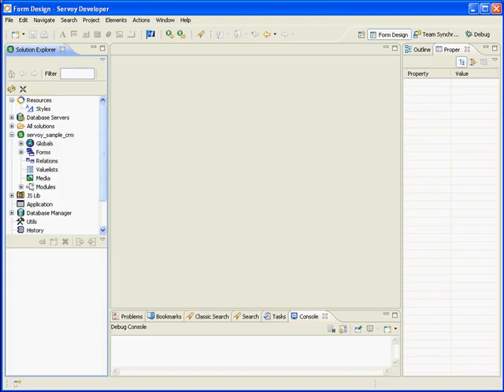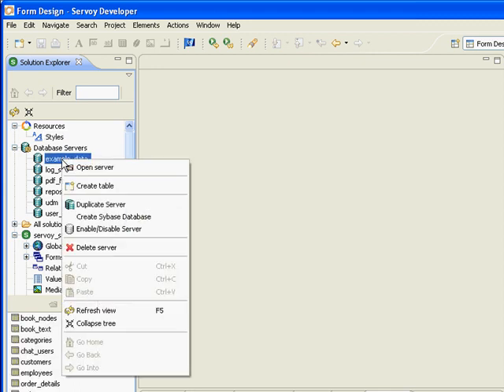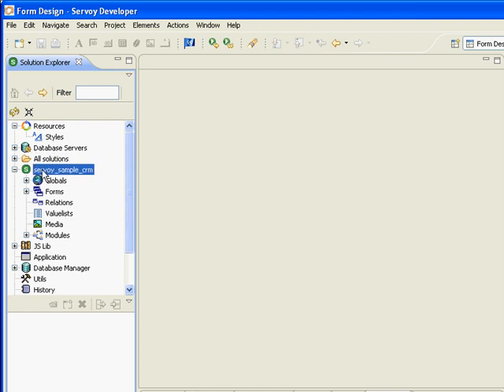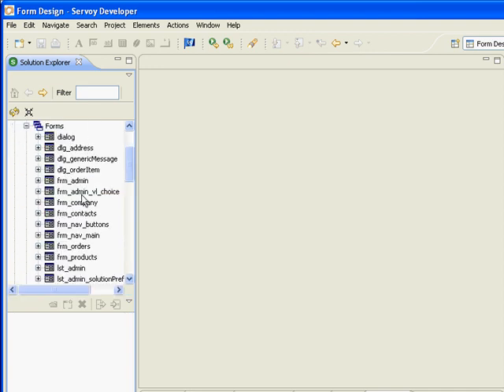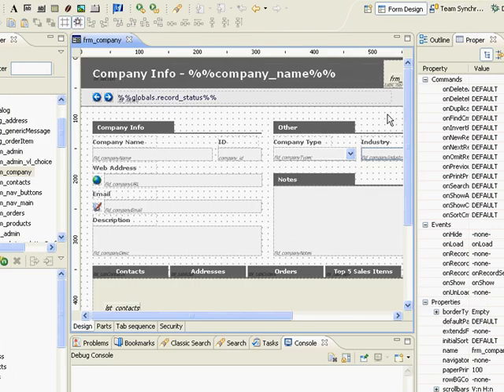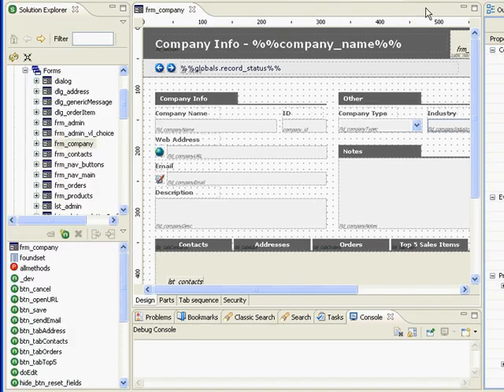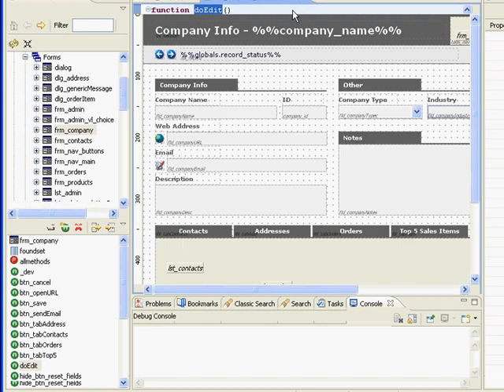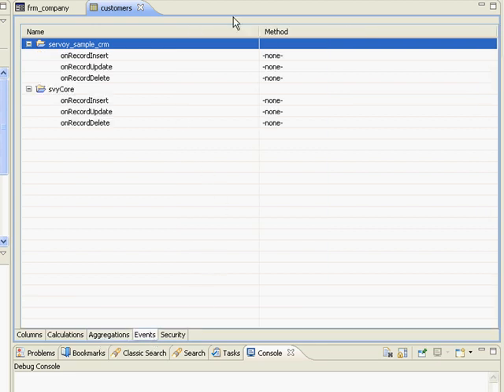What's New in Servoy 4 - Part 1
Using the Servoy 4.0 Eclipse Version - a 4 part tutorial showing new features of Servoy 4. Part 1 discusses Eclipse. Full resolution version available (all 4 parts combined) when you download 4.0 Public Pre-Release